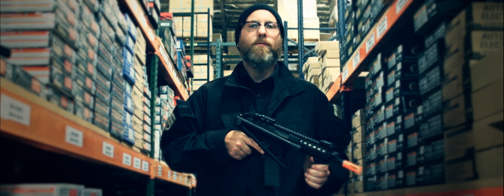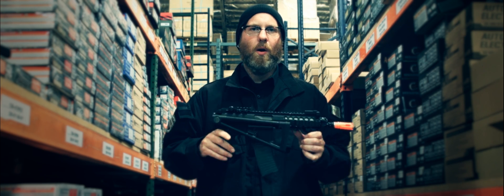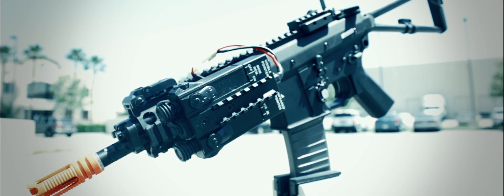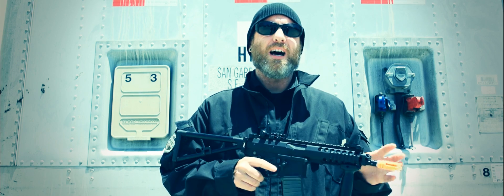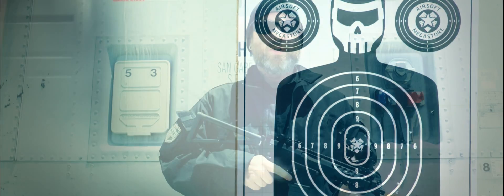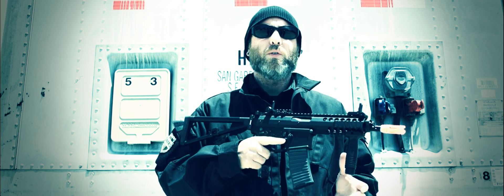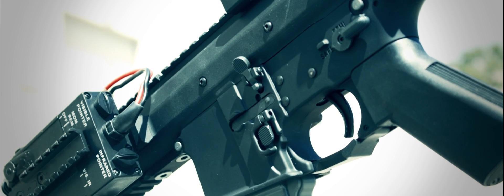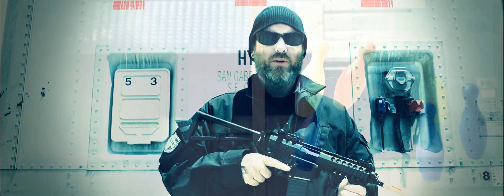RDW - DBoys Airsoft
The DBoys M4 RDW full metal compact AEG rifle is one of the best-designed, most effective airsoft combat-ready AEGs to hit the market in a long, LONG time.